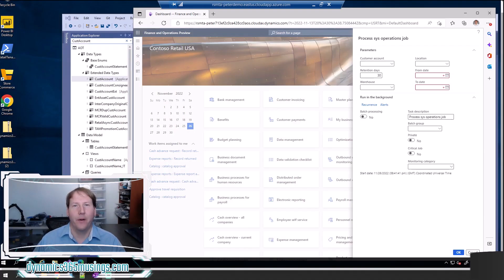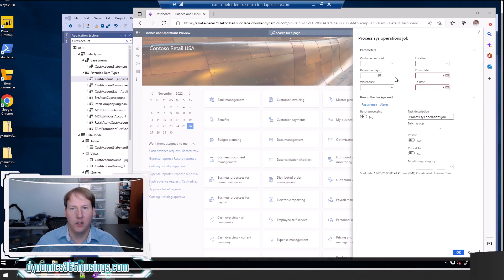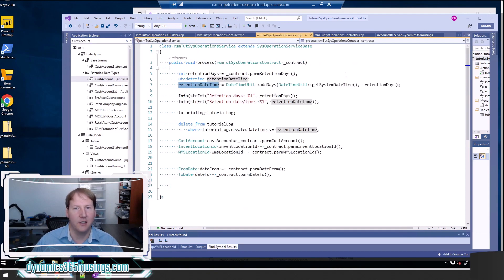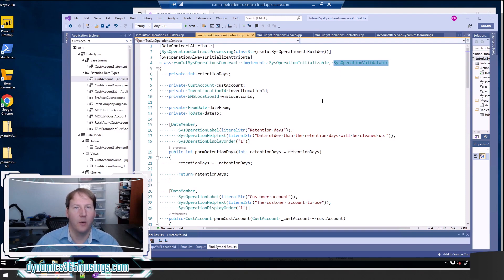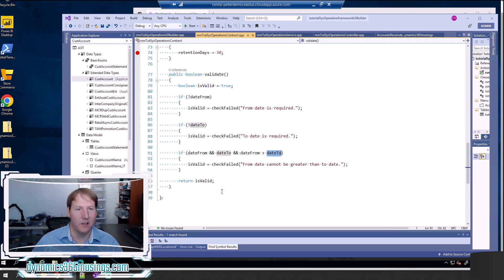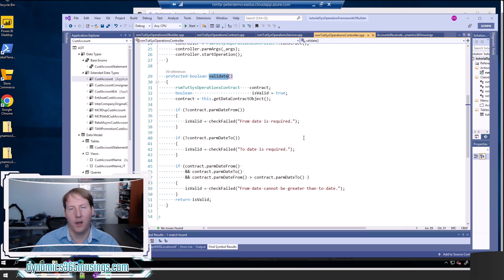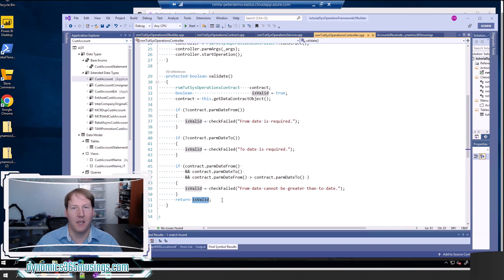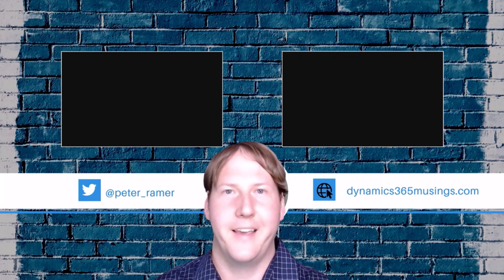D365 SysOperation Framework Validation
Learn how to add D365 SysOperation Framework validation to ensure that parameters are set correctly while still providing flexibility.

00:00 - Intro
00:08 - D365 SysOperation Framework Validation
02:00 - Review SysOperation Framework
02:26 - Implement SysOperationValidatable
03:17 - Add Validate Method
04:40 - Validate Method On Controller Class
06:03 - Conclusion
06:51 - Outro